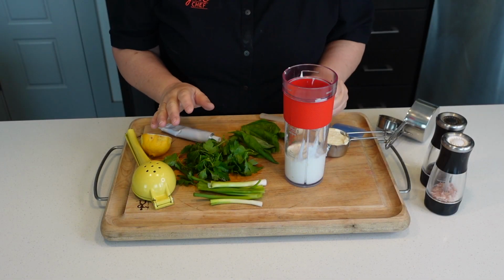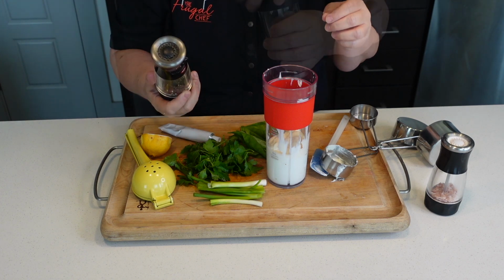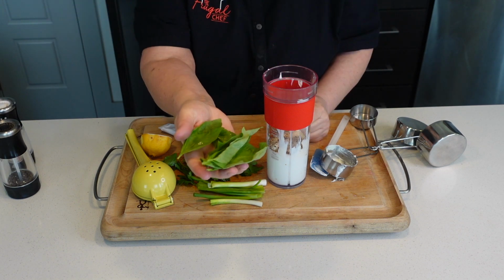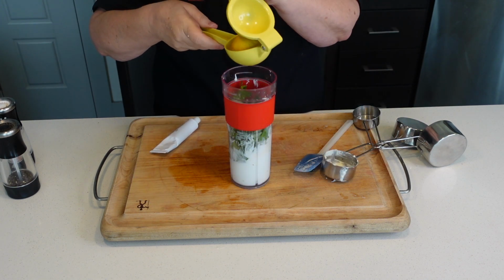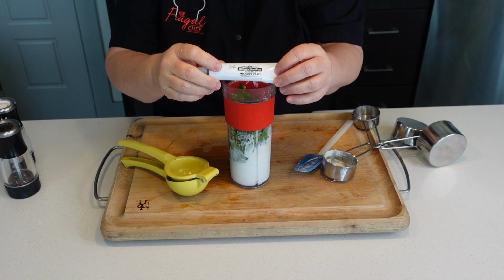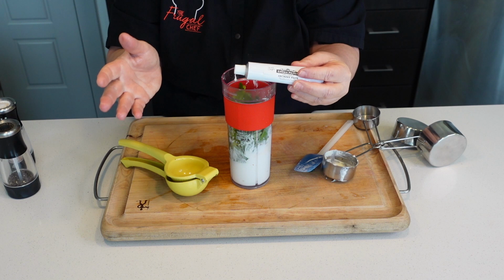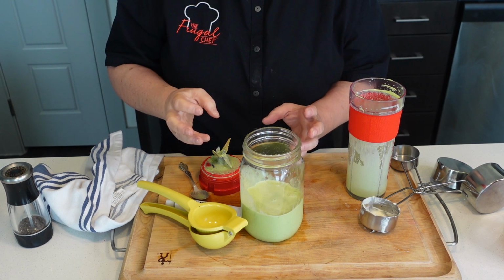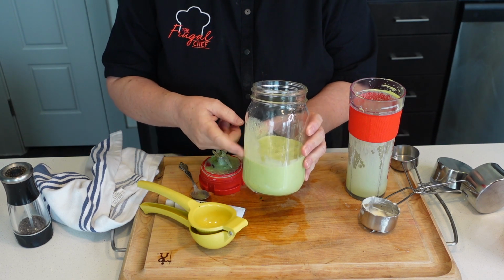How to Make Green Goddess Dressing with Yogurt (Healthier Recipe) | The Frugal Chef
Hi there! Today I want to make a simple and healthier version of Green Goddess salad dressing. We are going to use a plain yogurt base and add fresh herbs. This is absolutely delicious guys! It will last you for a week in the fridge. The recipe is below👇.

Green Goddess Dressing

2/3 cup plain yogurt
1/3 cup mayonnaise
1 large garlic clove — peeled
8 basil leaves — washed
2 scallions — trimmed and cut
1/2 cup packed parsley leaves — washed
1/2 lemon — juiced
1 teaspoon anchovy paste OR 1 anchovy OR nothing if you hate them
Salt & Pepper

Place all of the ingredients in a blender and bland until smooth.

Taste and adjust the salt.

Store in a closed container in the fridge for up to a week.